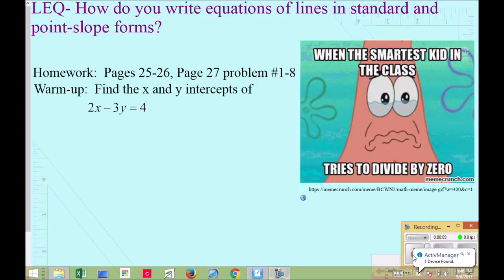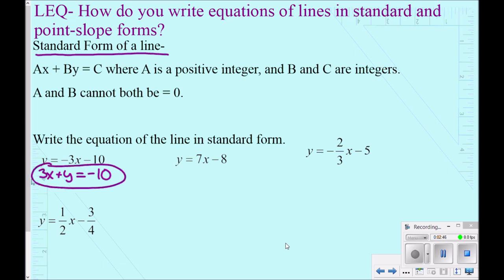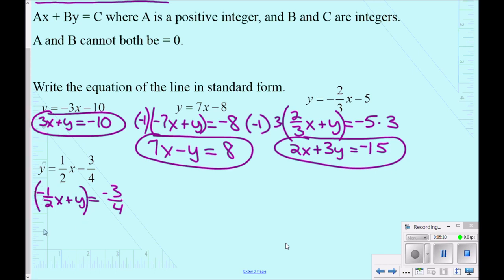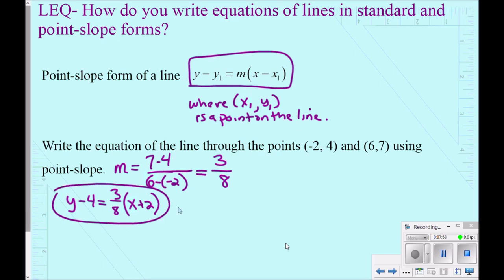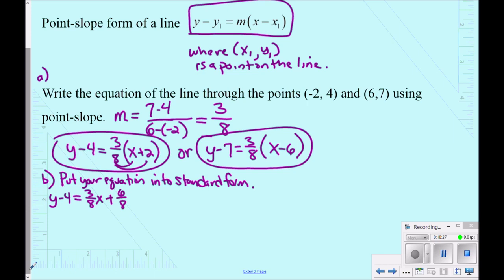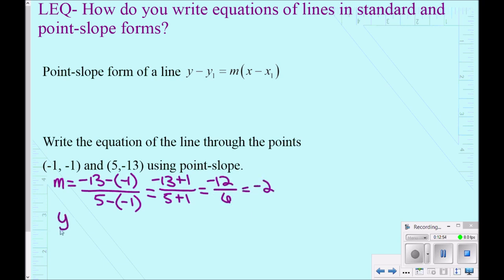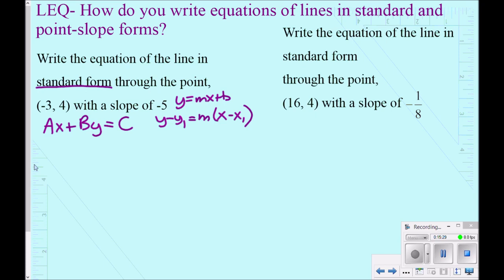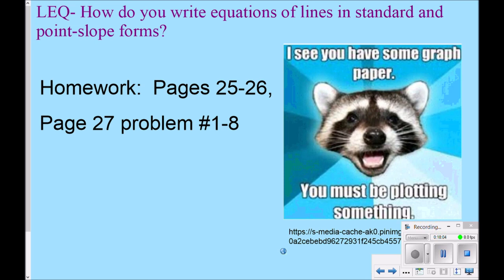Unit 1 day11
Algebra 2
Linear equations-standard form, point-slope form, and slope-intercept form